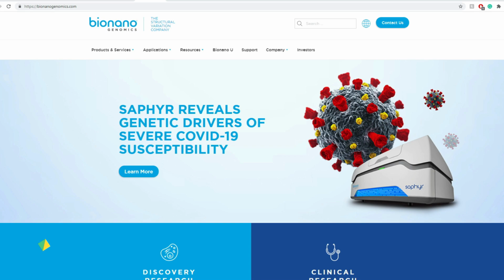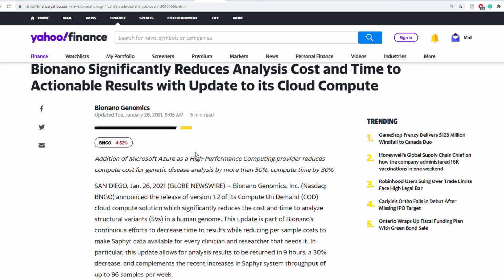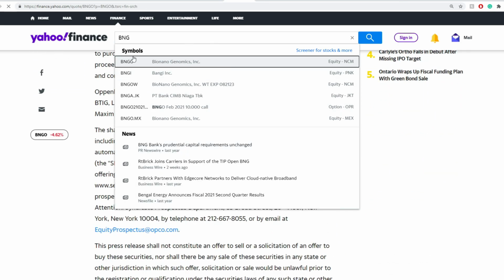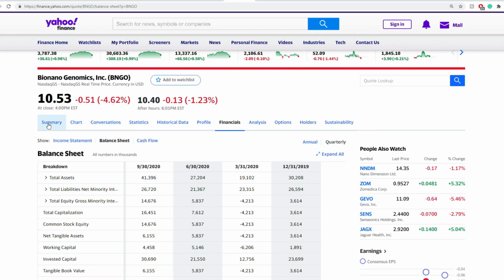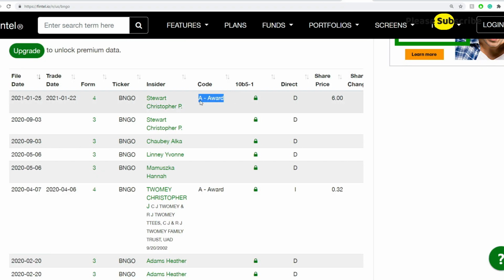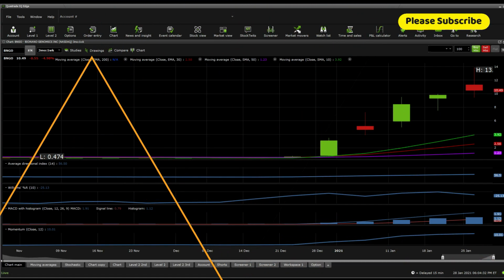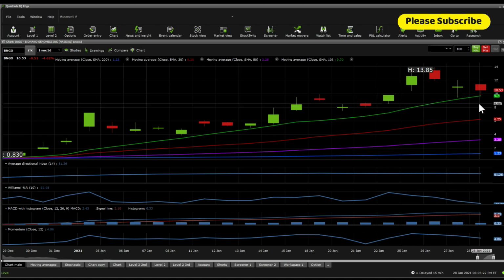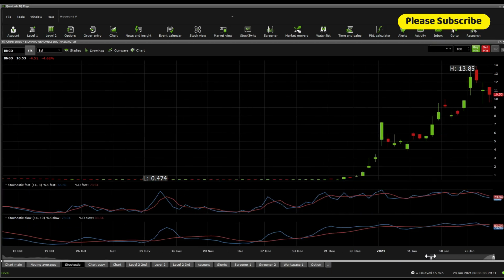$BNGO Stock DD & Technical Analysis - Stock overview (18th Update)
Bionano Genomics, Inc. operates as a life sciences instrumentation company in the genome analysis space. The company develops and markets the Saphyr system, a platform for ultra-sensitive and ultra-specific structural variation detection that enables researchers and clinicians to accelerate the search for new diagnostics and therapeutic targets, and to streamline the study of changes in chromosomes, which is known as cytogenetics. Its Saphyr system includes an instrument, chip consumables, reagents, and a suite of data analysis tools. The company's Bionano prep kits and labeling kits provide the critical reagents and protocols needed to extract and label high molecular weight DNA for use with the Saphyr system; and data solutions offering includes a suite of hardware and software for end-to-end experiment management, algorithms for assembling genome maps, and algorithms and databases for bioinformatics processing. It sells its products for research use applications primarily to laboratories associated with academic and governmental research institutions, as well as to pharmaceutical, biotechnology, and contract research companies in the United States and Canada, Europe, the Middle East, India, Africa, China, Japan, South Korea, Singapore, and Australia. The company was formerly known as BioNano Genomics, Inc. and changed its name to Bionano Genomics, Inc. in July 2018. Bionano Genomics, Inc. was founded in 2003 and is headquartered in San Diego, California.

0:00 Intro
0:13 Due Diligence
3:51 Technical Analysis